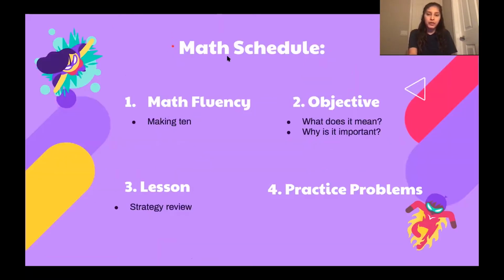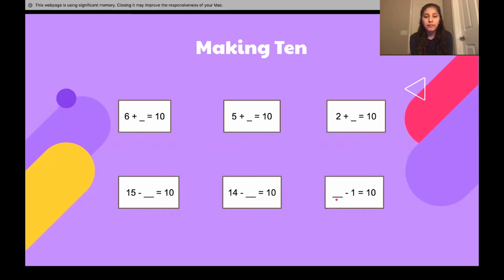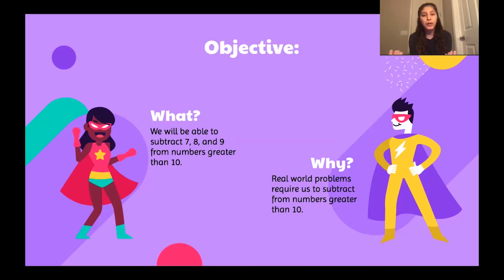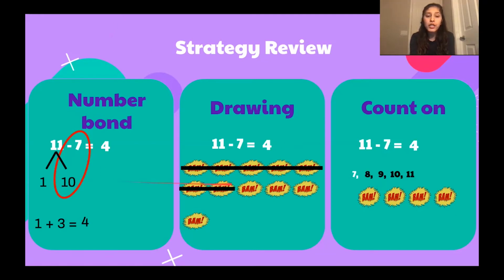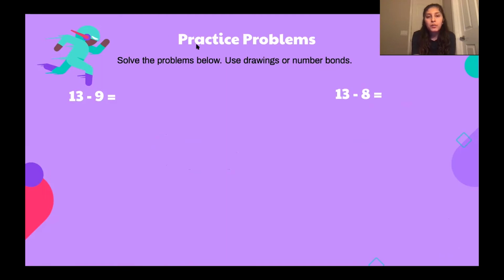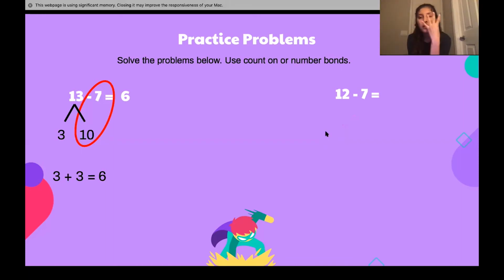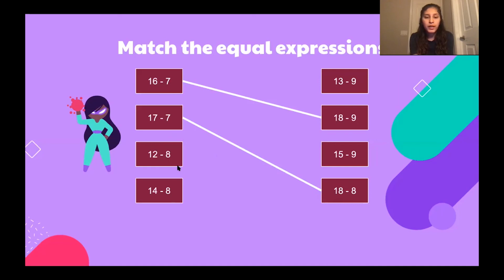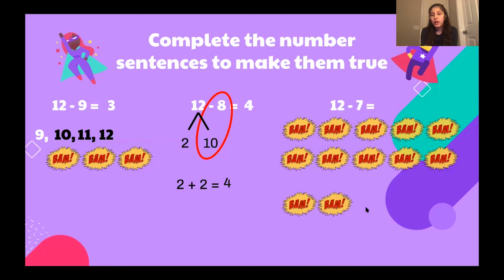Module 2 Lesson 20 | Grade 1 | Sun Devil Learning Labs